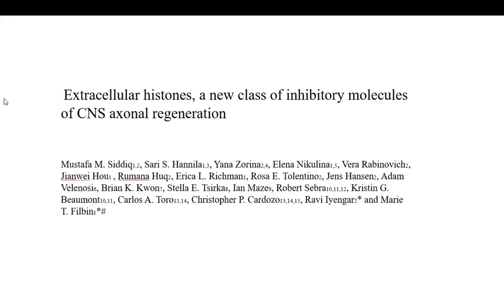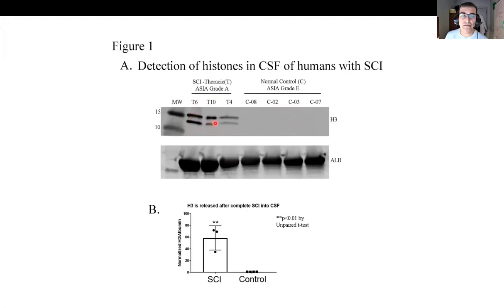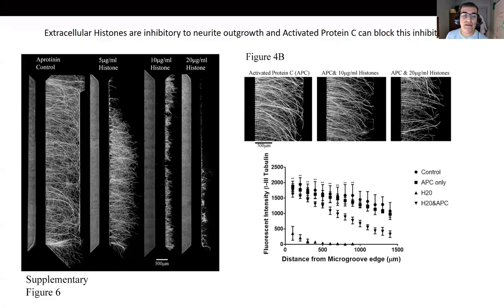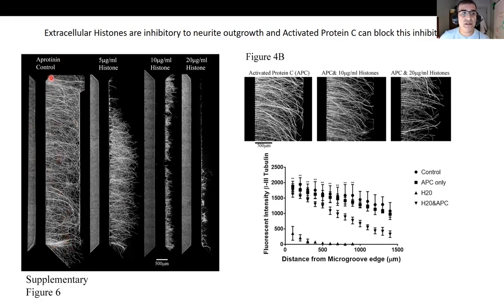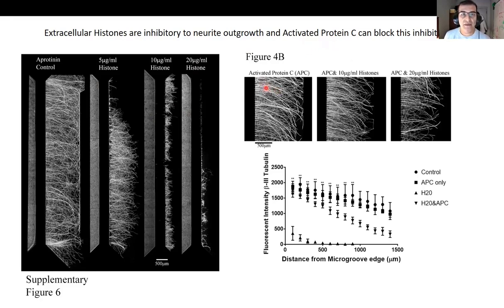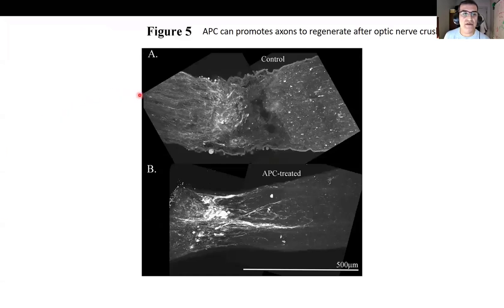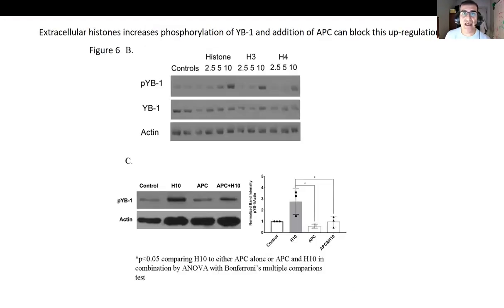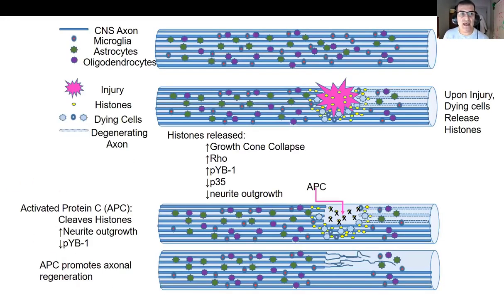Extracellular histones, a new class of inhibitory molecules of CNS axonal regeneration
Siddiq et al. report that elevated levels of histone H3 in human CSF 24 hours after spinal cord injury and that they are inhibitory to neurite outgrowth. Histone-mediated inhibition can be reversed by the addition of activated protein C in vitro and in vivo, mediated by phosphorylation of YB-1.